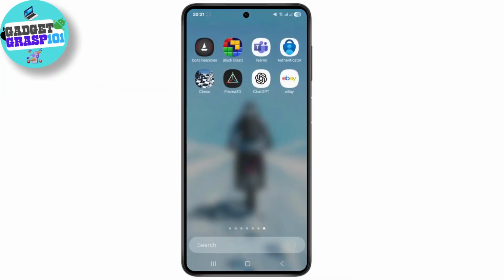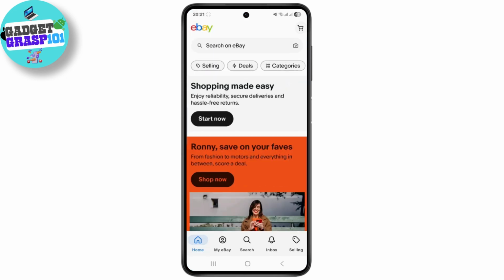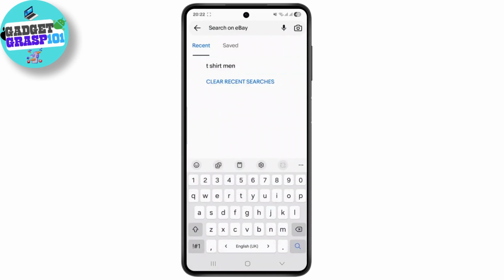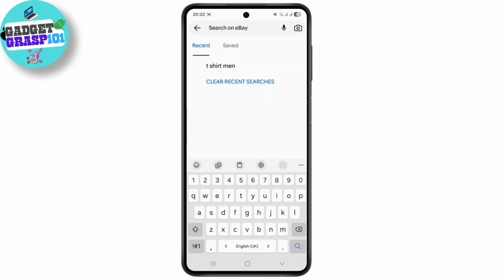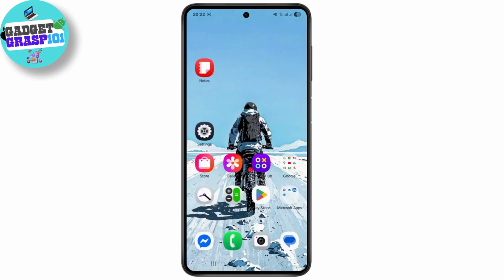How to Clear Search History on eBay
How to Clear Search History on eBay (2025)! Want to clear your search history on eBay for privacy or a fresh start? This video will guide you through the steps on how to clear search history on eBay quickly and easily. Whether you’re asking, "How do I delete my eBay search history?" or need help navigating the app or website settings, this tutorial has you covered. Learn how to remove your past searches and keep your browsing clean. Watch now to see how you can clear your search history on eBay today!

Timestamps:

00:00 How to Clear Search History on eBay
00:10 How Do I Delete My eBay Search History?